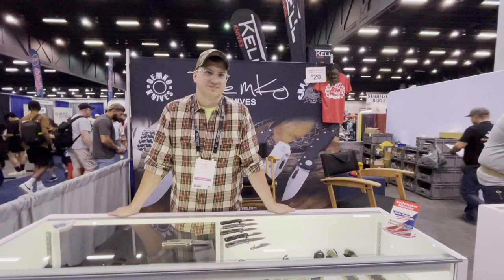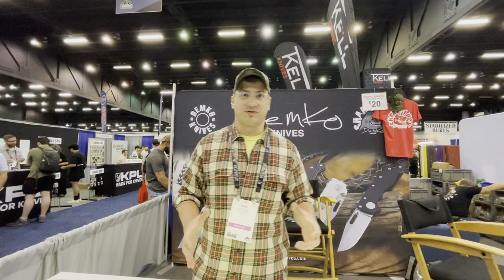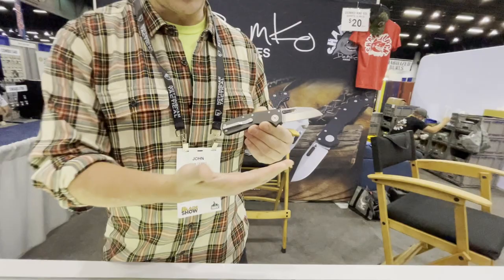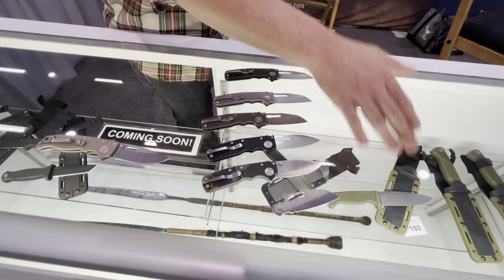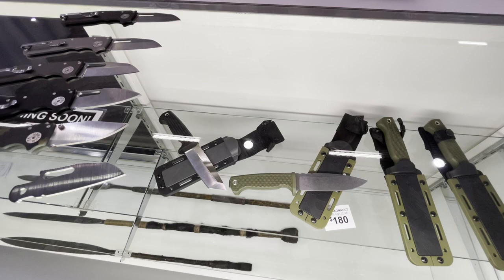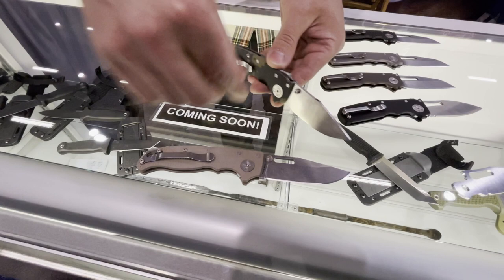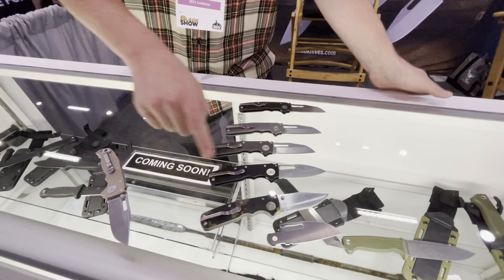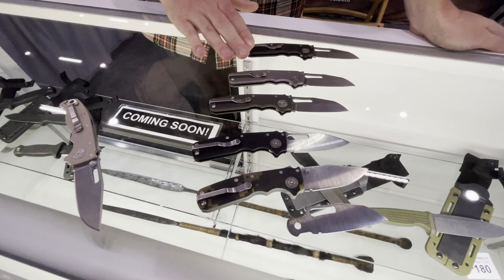The Blade Show booth of Demko knives presented by John Demko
Today we visit the Blade Show 2023 booth of Demko knives and talk with John Demko as we go over the new Demko line up.